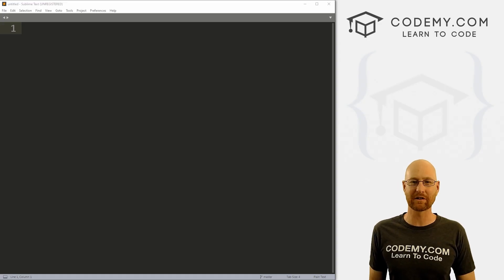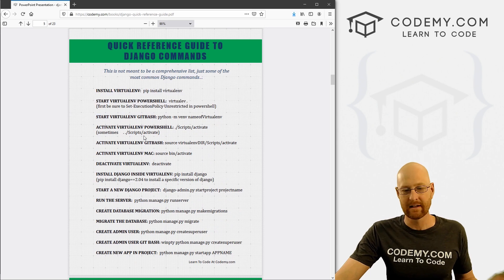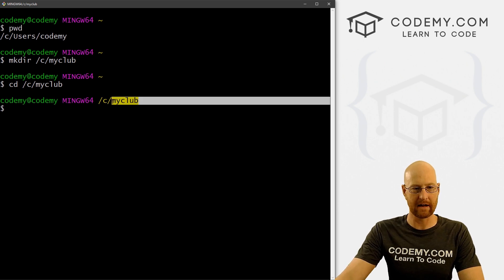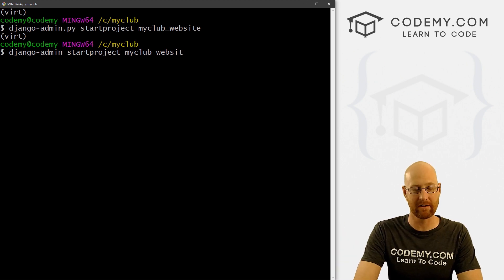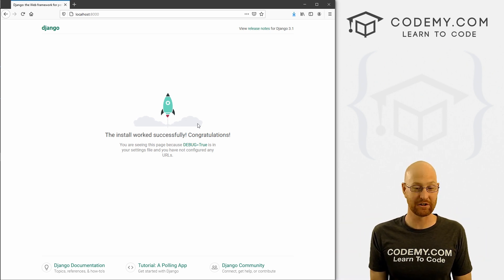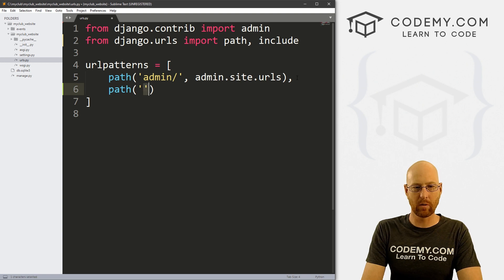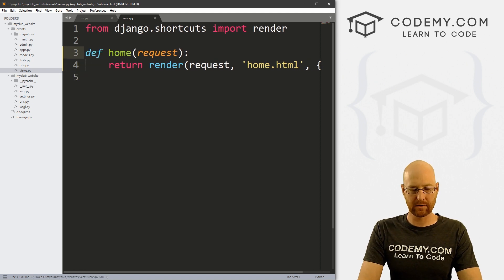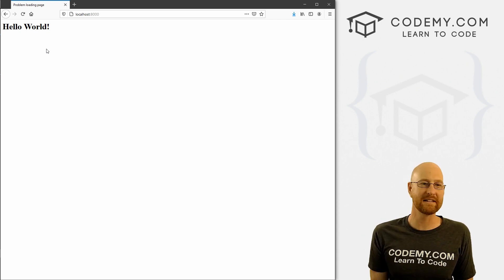Before You Install Django...Watch This! Django Wednesdays #1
In this video we'll install Django, start a Django Project, and build our first webpage.

Welcome to the first video of my new Django Wednesdays playlist!  We'll be diving deeply into Django in this playlist and at the end of it, you should be a master of Django!